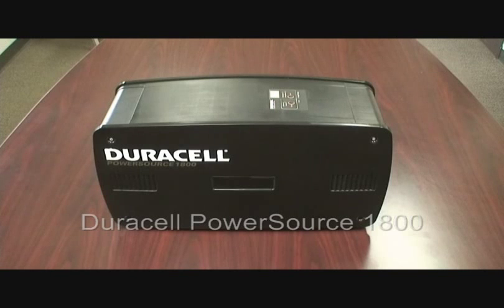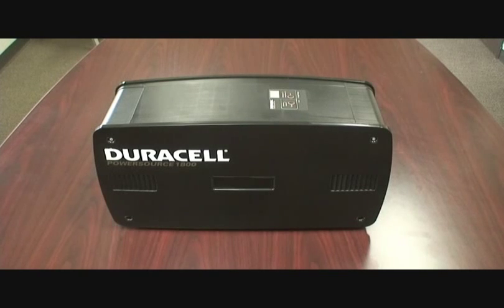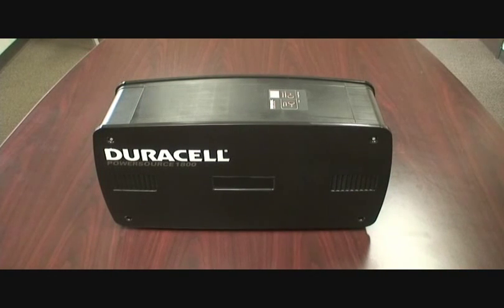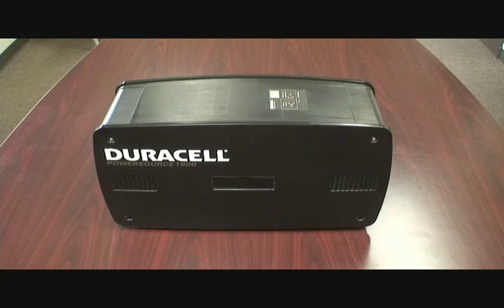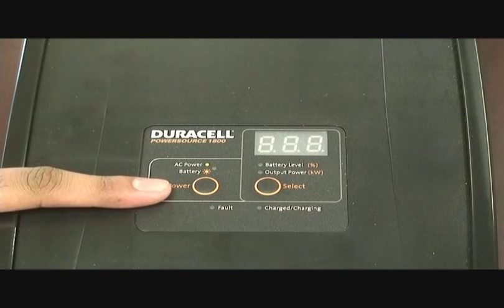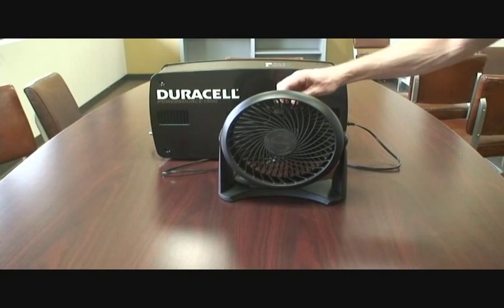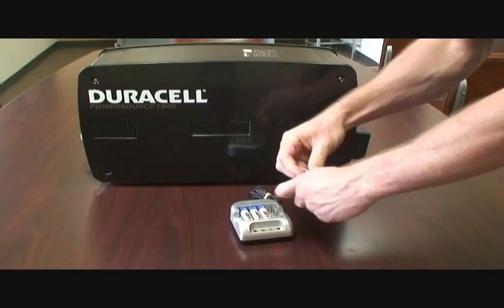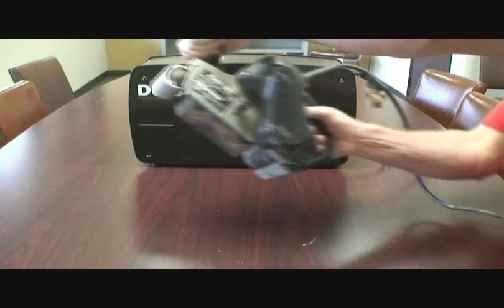PowerSource 1800 Duracell Emergency UPS Battery Backup Power - eBatts.com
Duracell UPS Battery Backup Power. Home, office and remote emergency power. 1800 Watts of power for home appliances and office utilities. Power Source 1800 will run electronics, Laptops, phones, outdoor lights, TVs, radios, refrigerators blenders, toasters, blow dryers, and light duty construction equipment. Remote uninterrupted power supply.